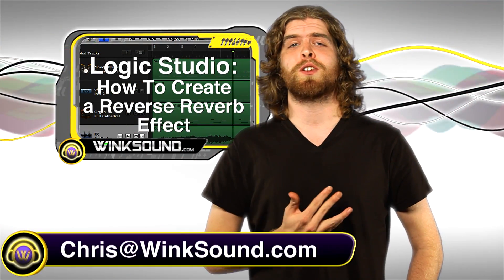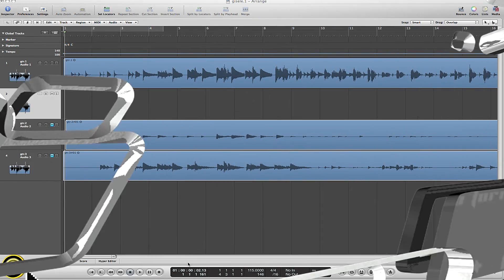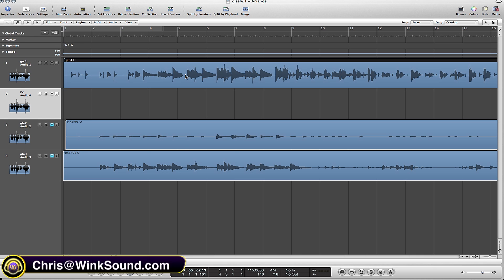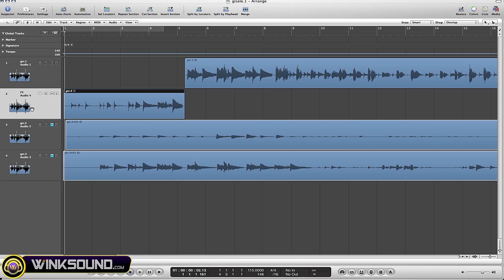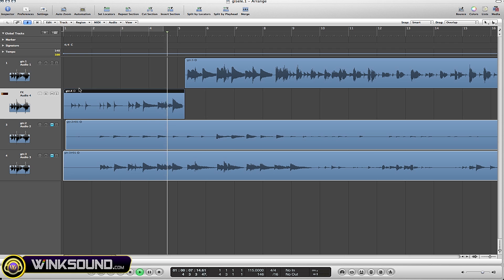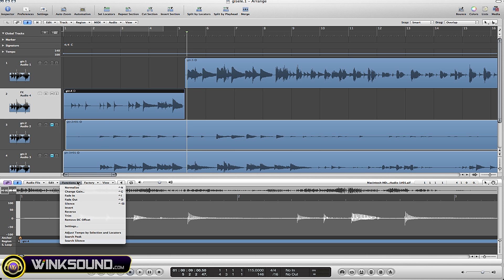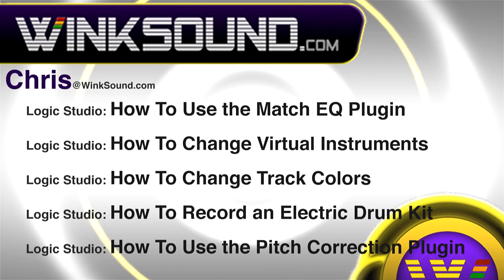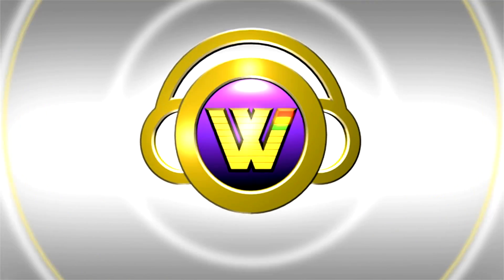Logic Pro: How To Create the Reverse Reverb Effect | WinkSound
This tutorial explains how to create a Reverse Reverb effect on vocals within Logic Studio.